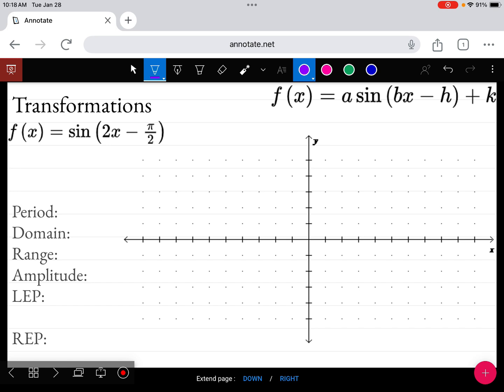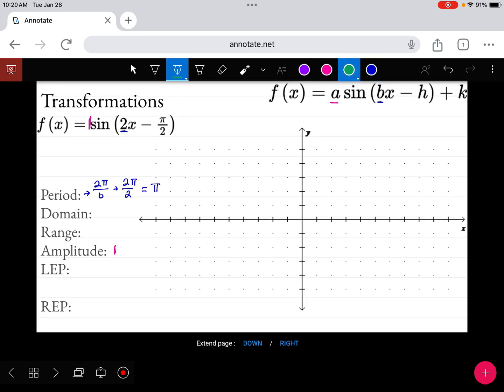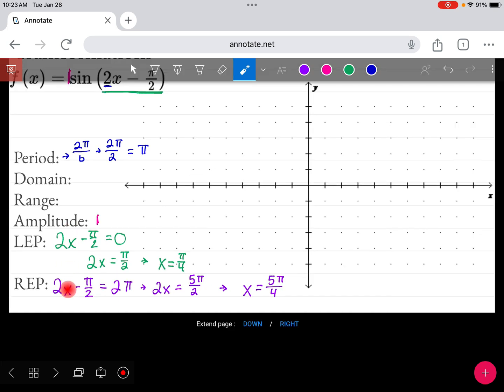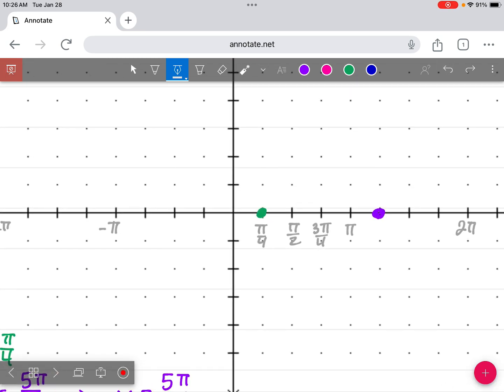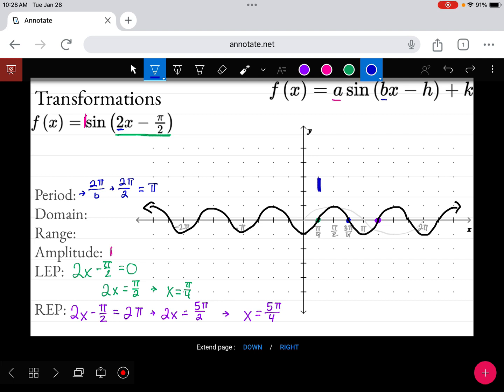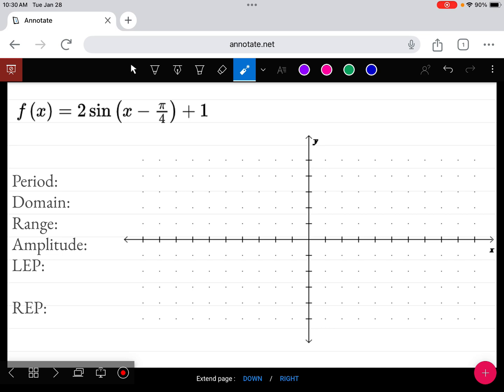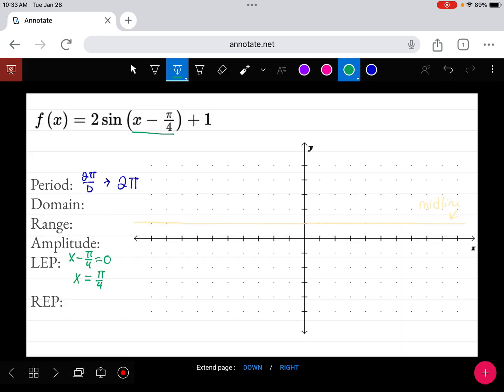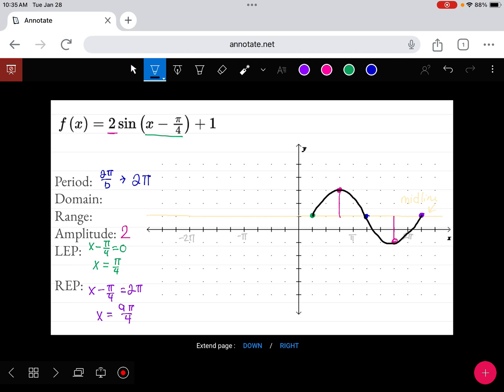Precal 1.28.25 graphing sin